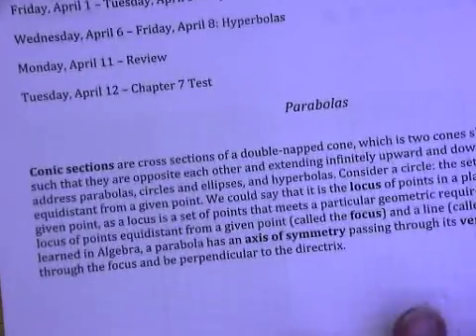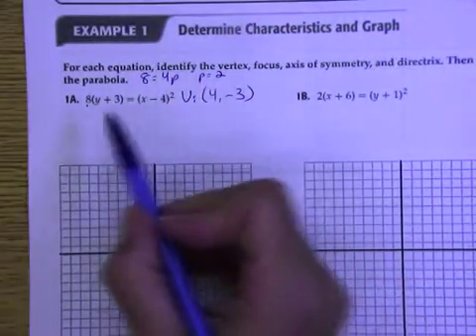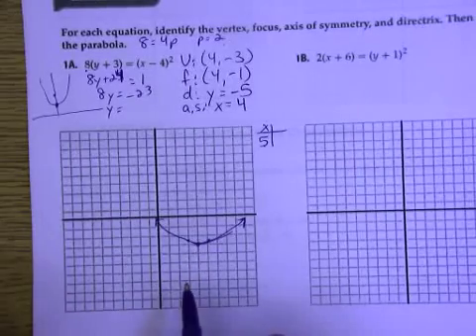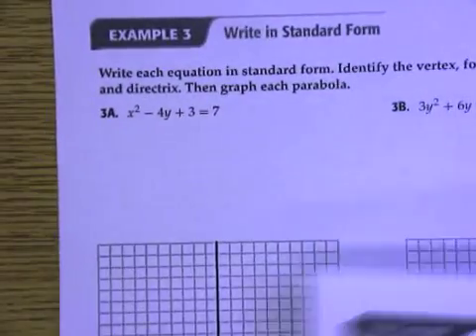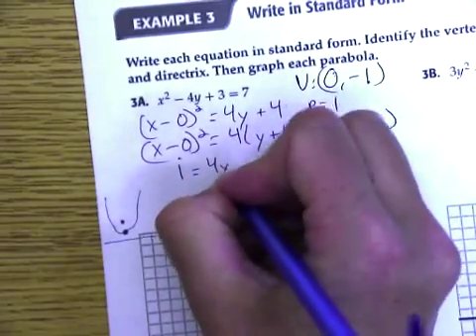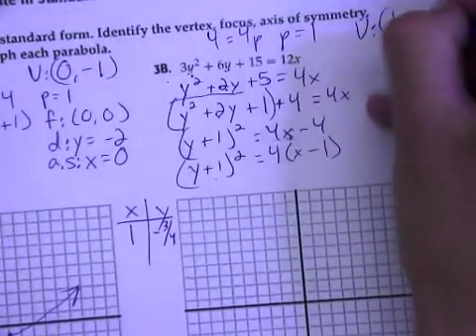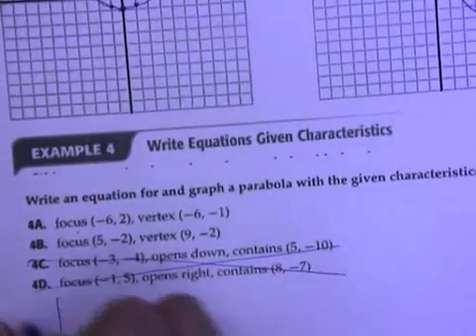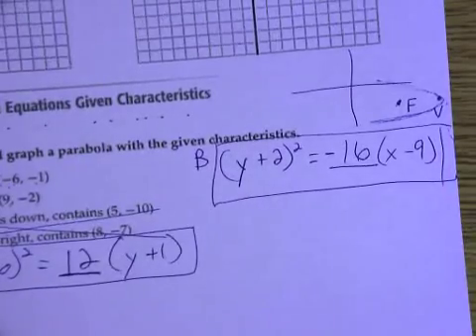Parabolas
Lesson Video for "Parabolas," taught by Mrs. Clouse at River Ridge High School